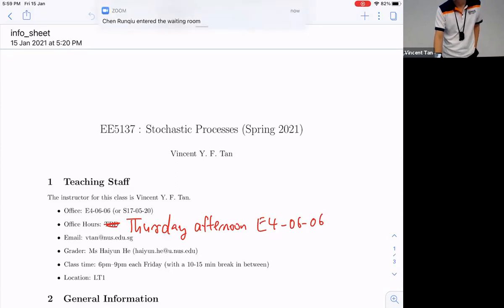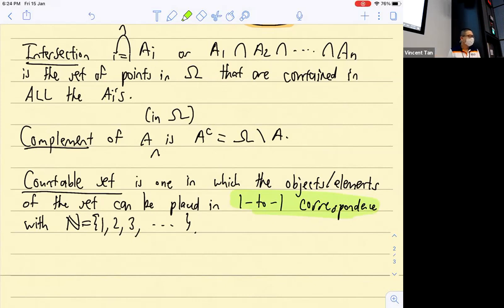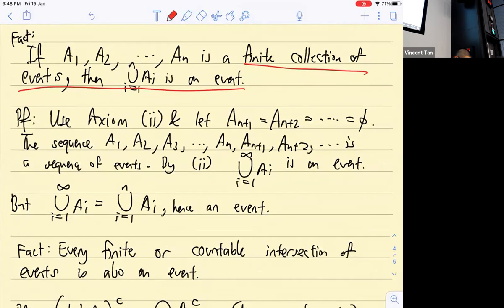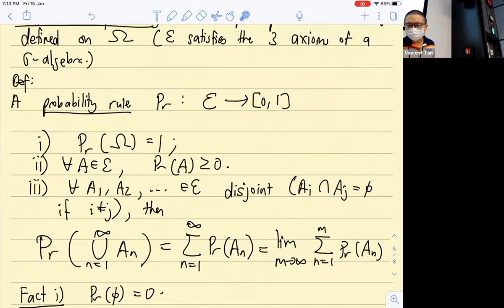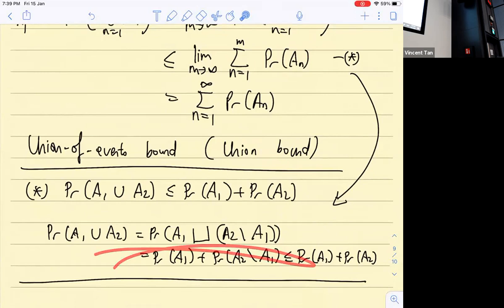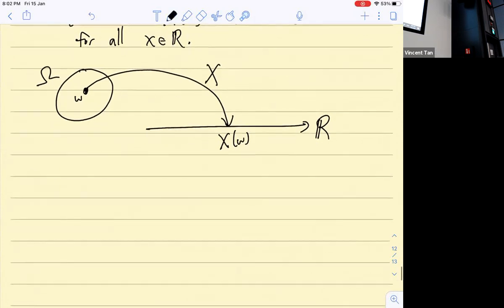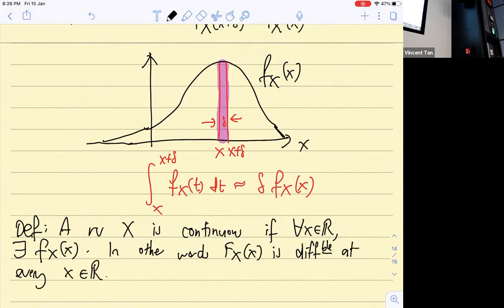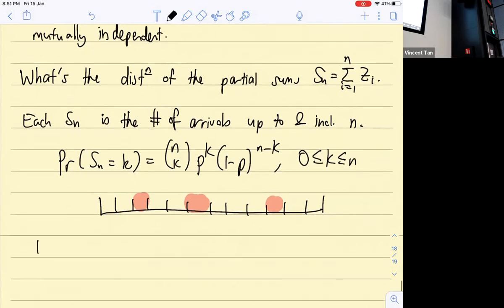EE5137 Stochastic Processes Lecture 1: Introduction and review of probability (Sections 1.1–1.3)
Course description: This is course EE5137 "Stochastic Processes" at the National University of Singapore. The emphasis of this course is on mathematical rigor of principles and concepts in stochastic processes with an eye towards modeling of real-world systems. Students are expected to do simple proofs in addition to rudimentary calculations. Topics include measure-theoretic probability, Poisson processes, renewal processes, Markov chains, decision and estimation theory.
Lecturer: Prof. Vincent Y. F. Tan
Lecture description: We follow the book "Stochastic Processes" by Robert G. Gallager. Section 1.1 Probability models, Section 1.2 The axioms of probability theory, and Section 1.3 Probability review.